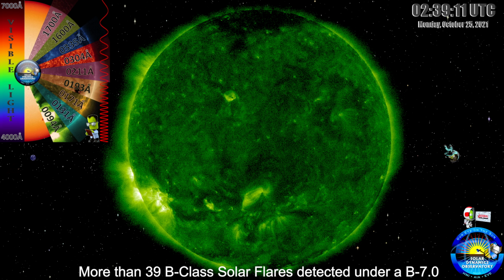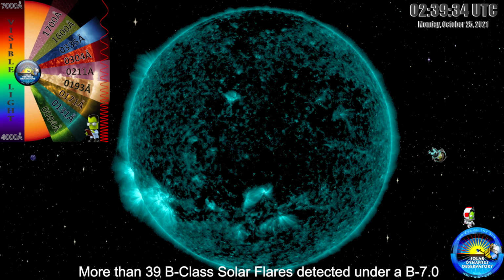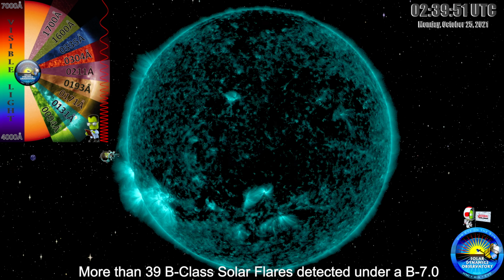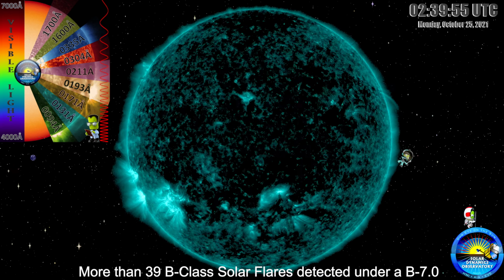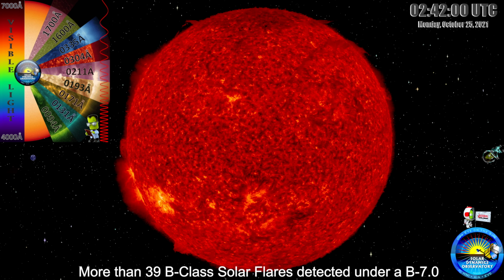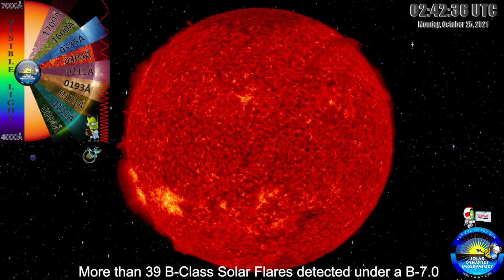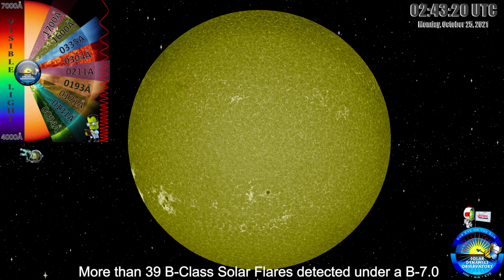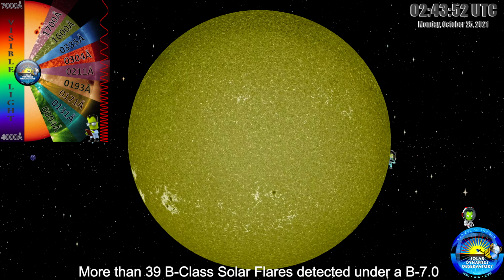Coronal Mass Ejection (CME)/Solar Flare Report for 24 Oct, 2021: 39 B-Class Flares 4K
Live Chat Commands Available: !Support, !HVO, !CVO, !AVO, !YVO, !Map, !Weather, !kindex, !xray, !proton, !Badjokes, and !rules

Penguins!